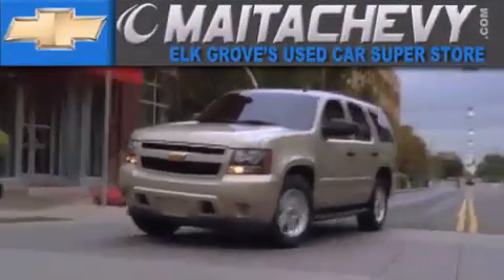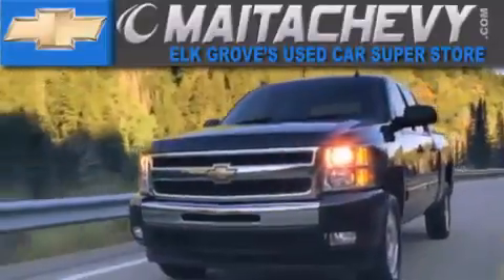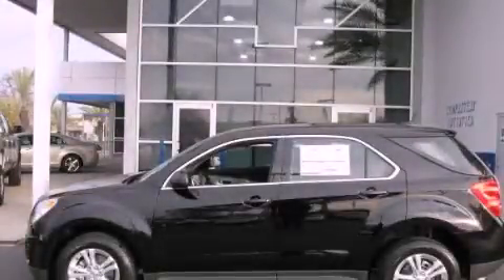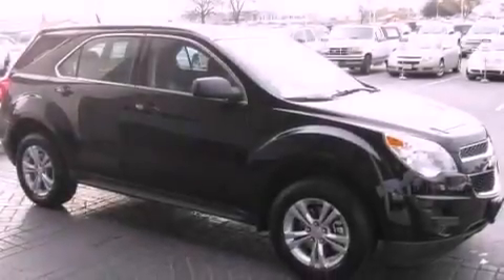2012 Chevrolet Equinox Elk Grove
Year : 2012
 Make : Chevrolet
 Model : Equinox
 Engine : 4 cylinder engine

 Exterior : black

 9650 Auto Center Dr.

 2012 Chevrolet Equinox Elk Grove CA